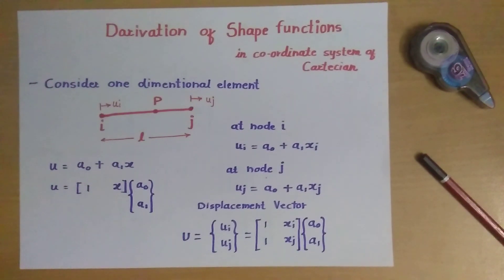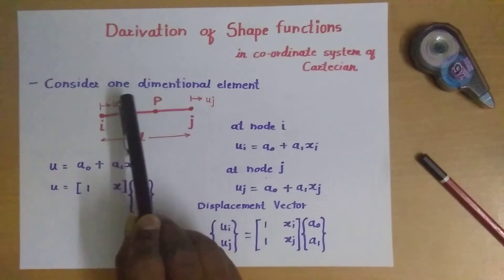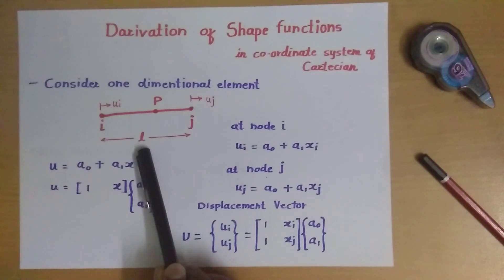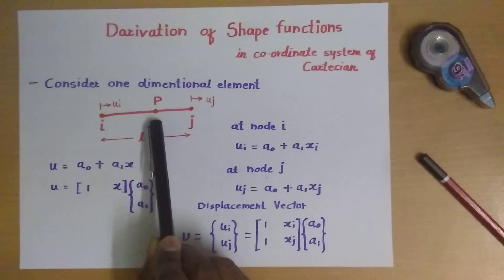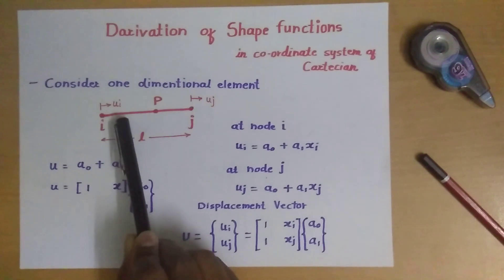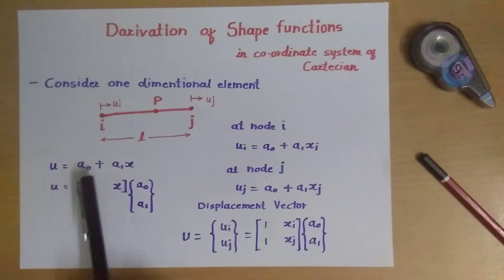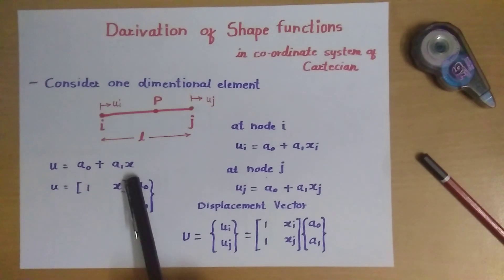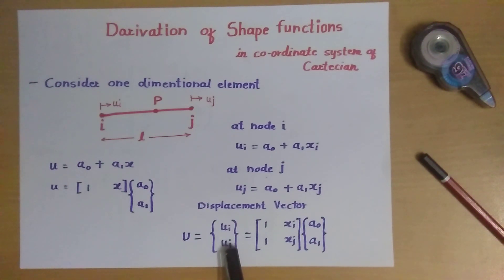Shape Function Derivation | Cartesian coordinates